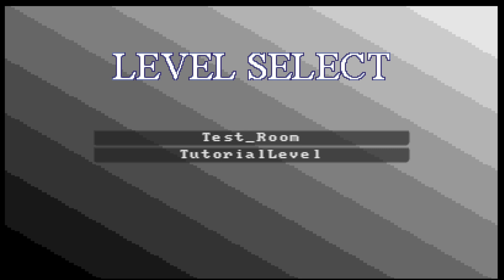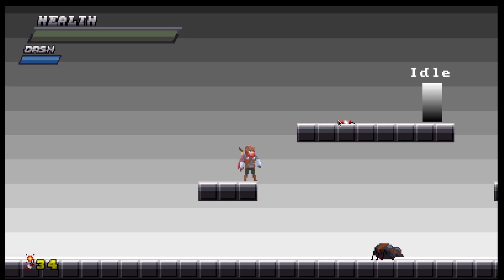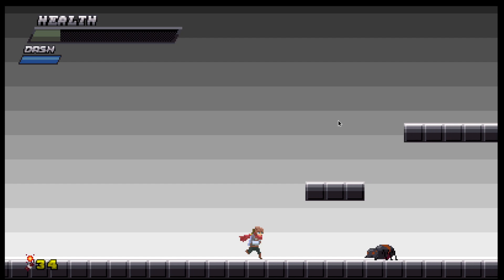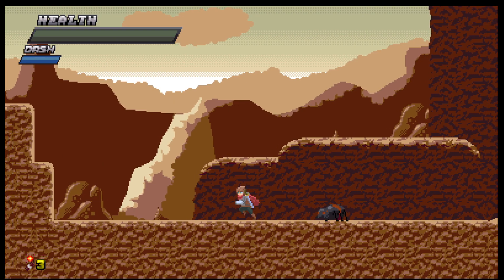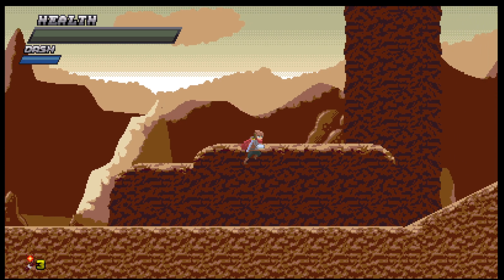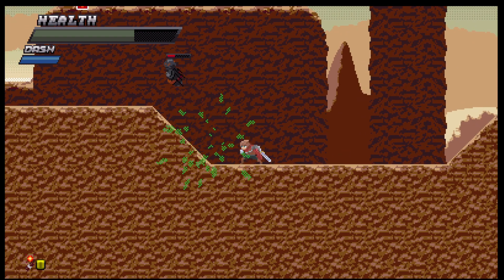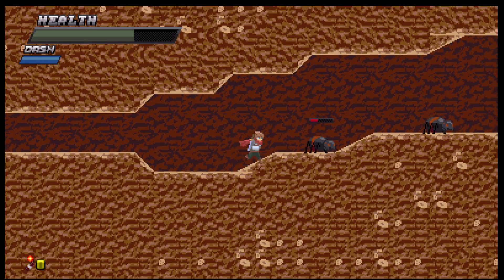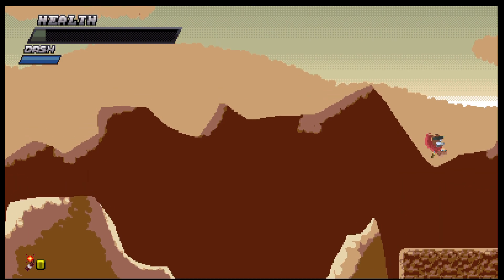More progress on my game